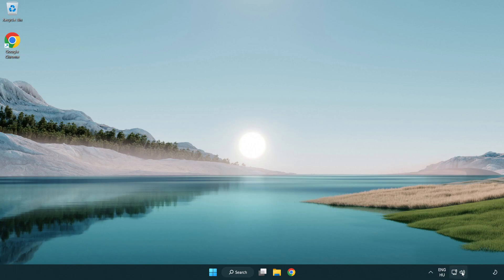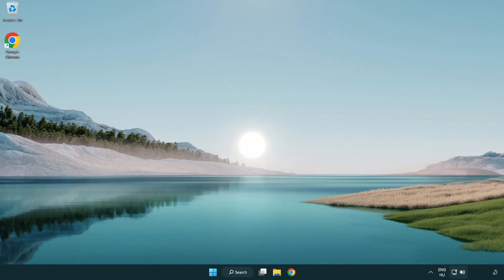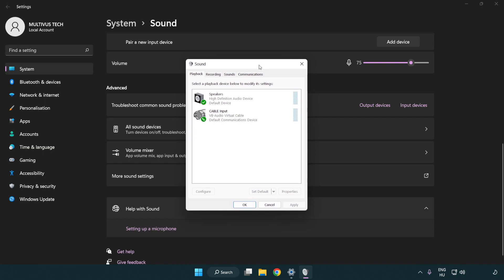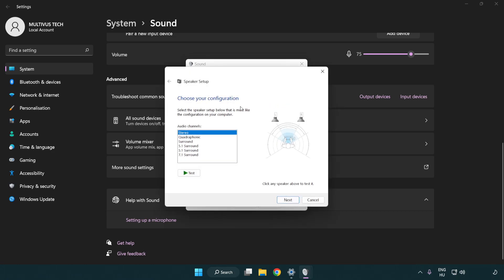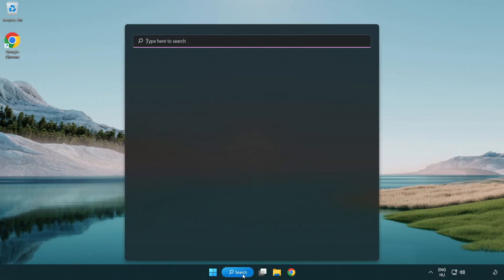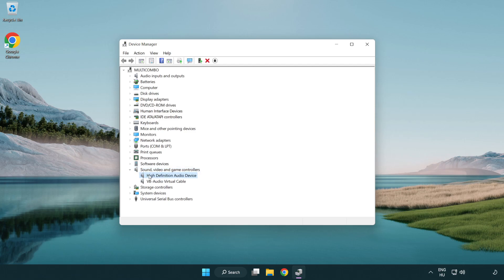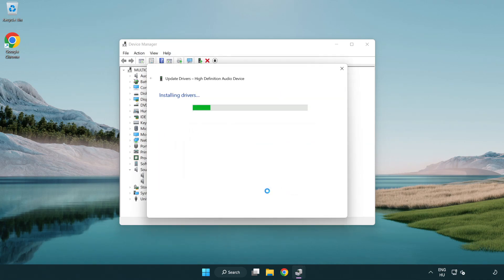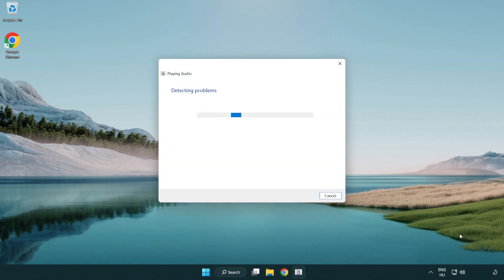How to FIX Resident Evil 4 No Audio/Sound Not Working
I'm going to show How to FIX Resident Evil 4 No Audio/Sound Not Working